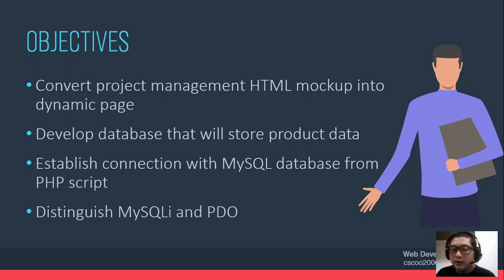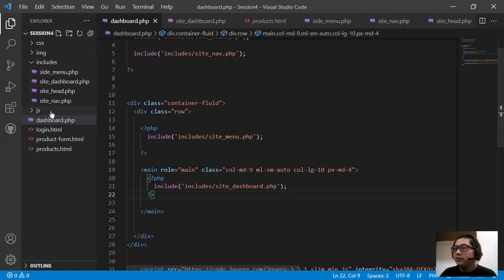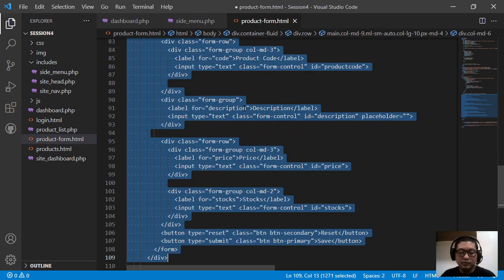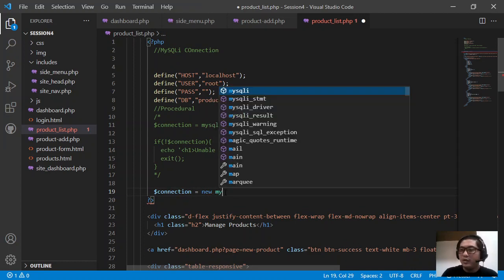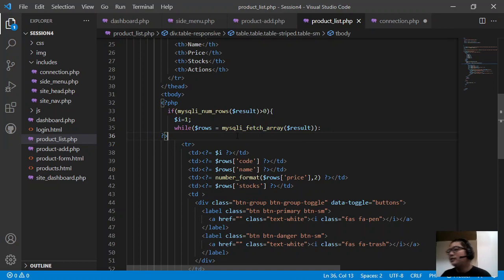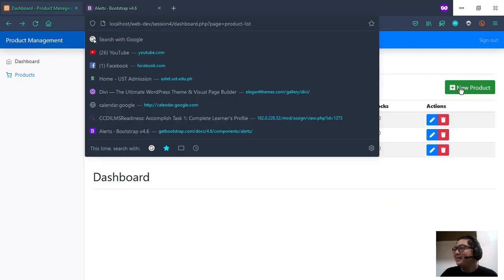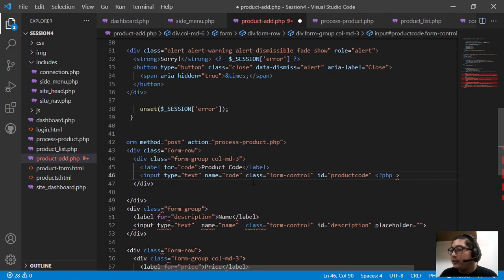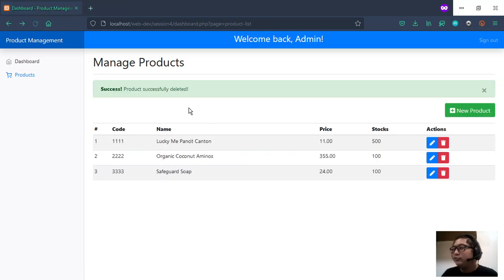Web Development Session #4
PHP and MySQL simple CRUD operations